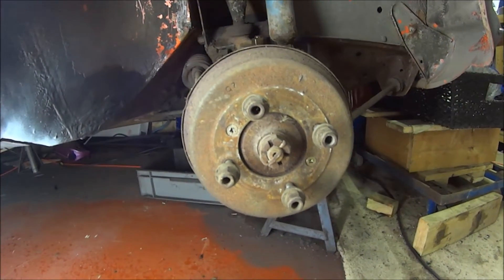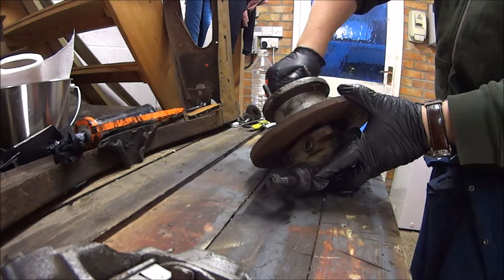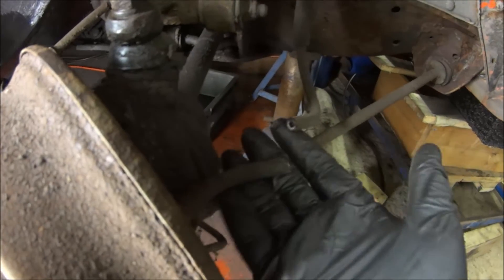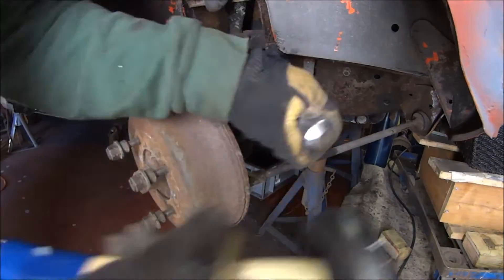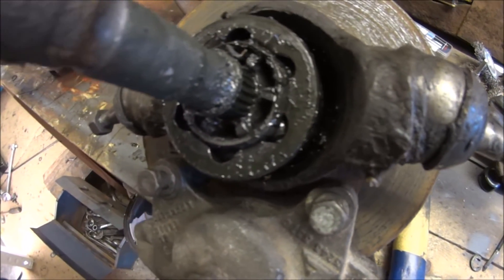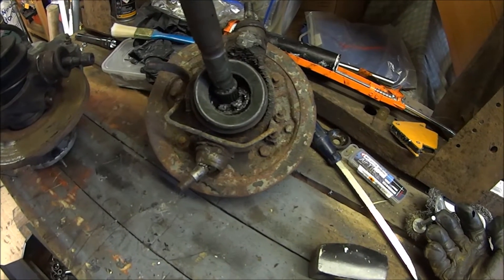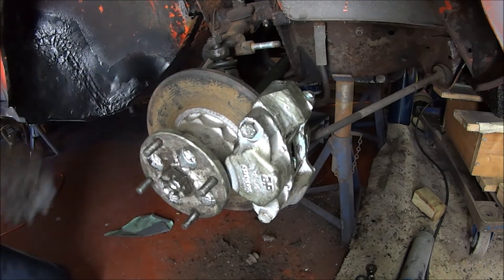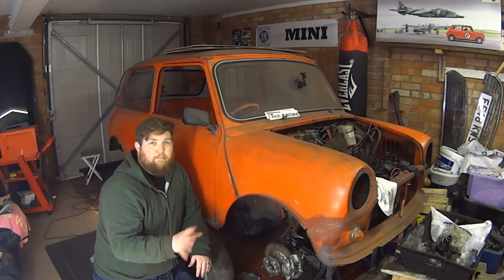Drum to Disk Brake Conversion - Classic Mini How To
Step by step instructions, showing you how to convert from drum brakes to disk brakes on a classic mini.